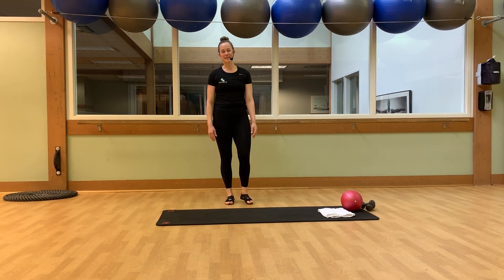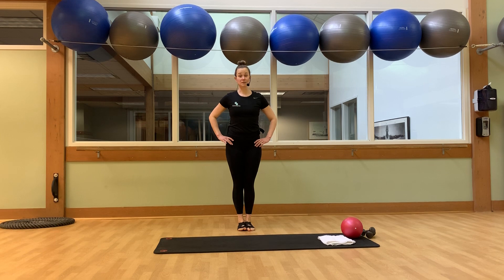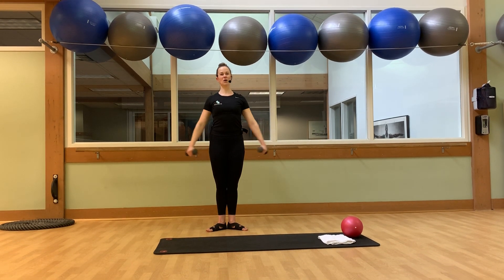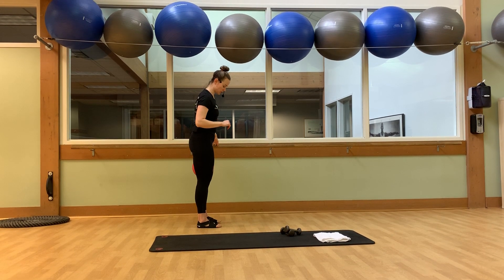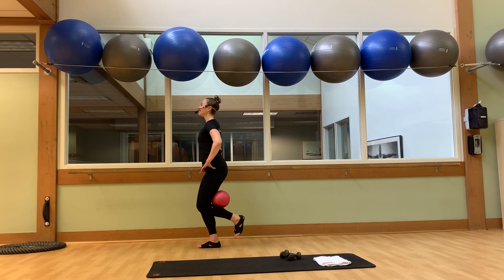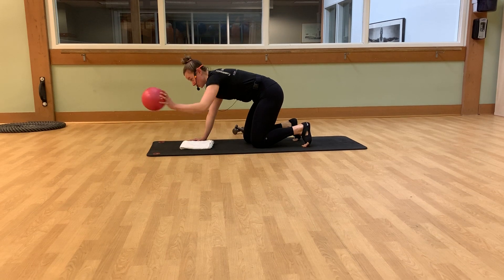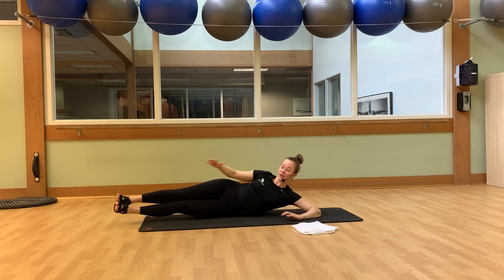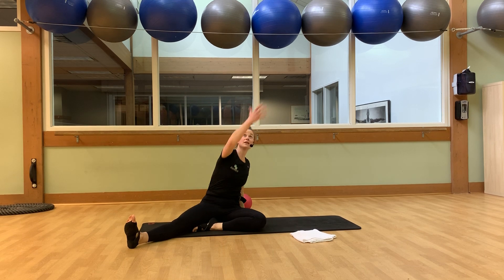Holly at Home - Barre Wednesday - Episode 1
Holly at Home Barre Wednesday’s
Barre offers a total body workout that fuses the best elements of Ballet, Pilates, and sports conditioning for a truly unique and fun experience.
30 minutes Moderate Intensity